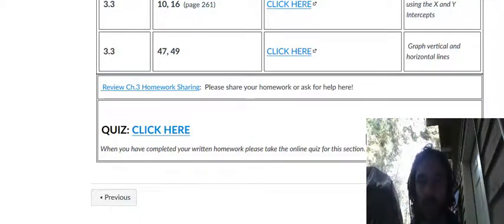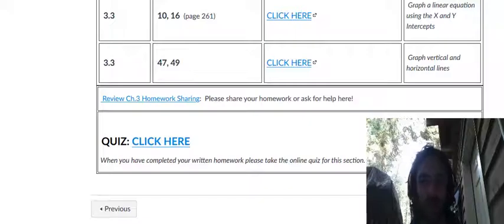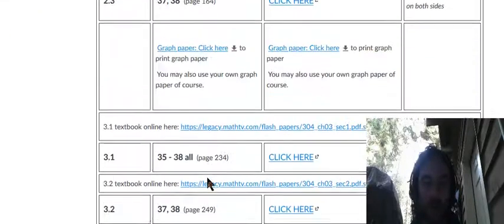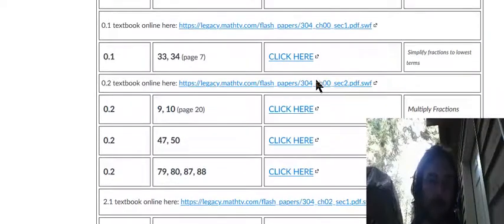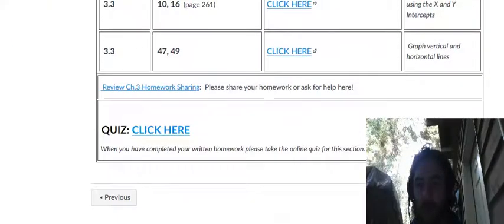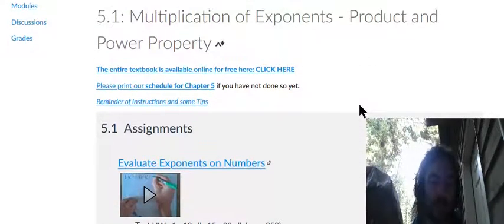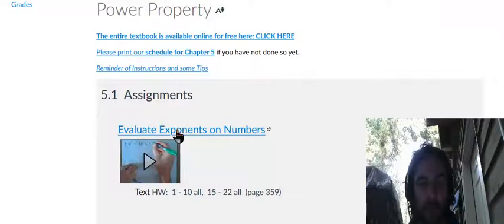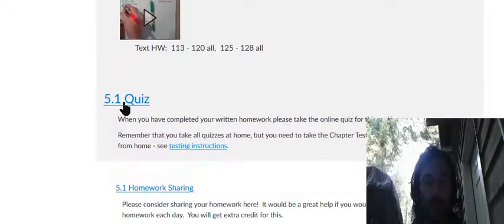Review up to 3.3 - Instructions Reminder